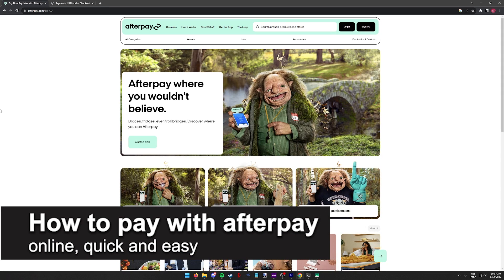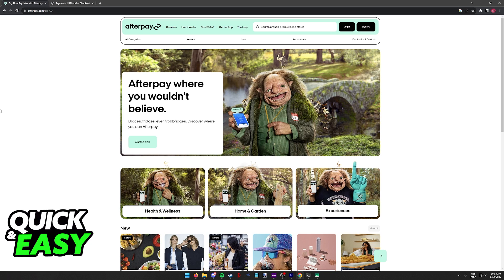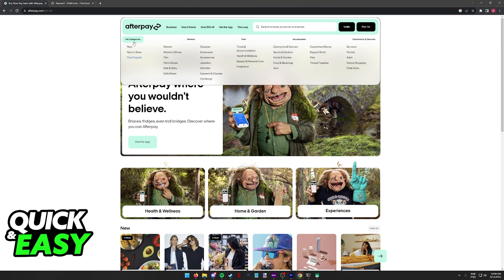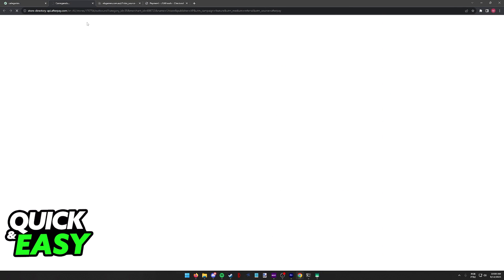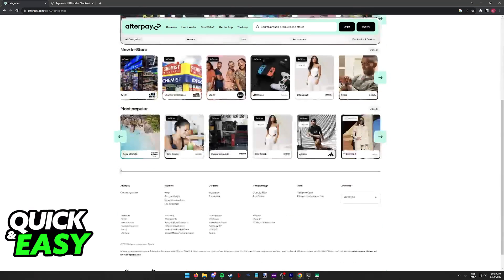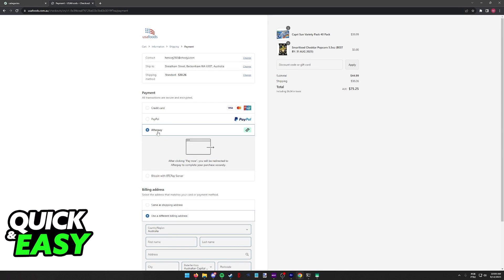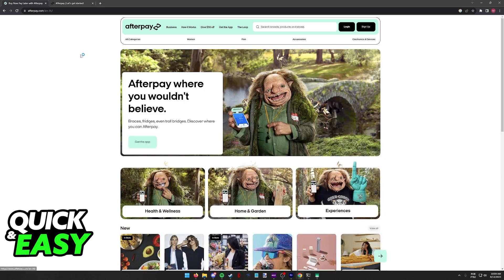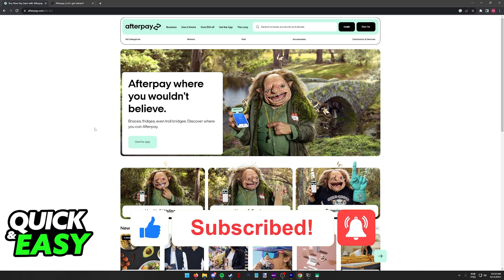How To Pay with Afterpay Online (BEST Way!)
In this video I will solve your doubts about how to pay with afterpay online, and whether or not it is possible to do this.

I hope I have helped you with the video!